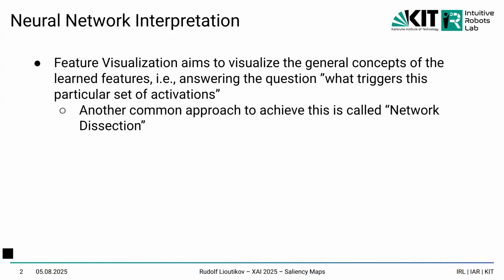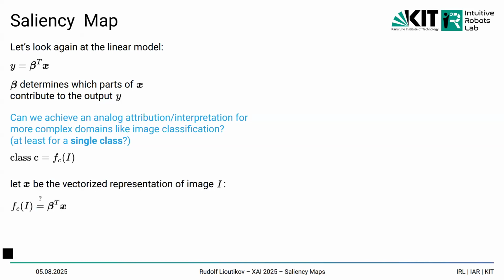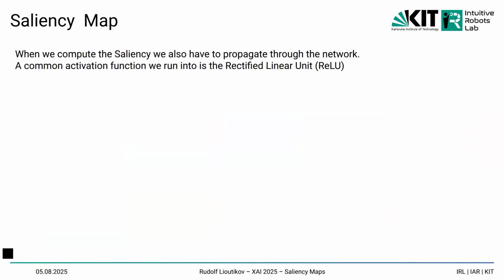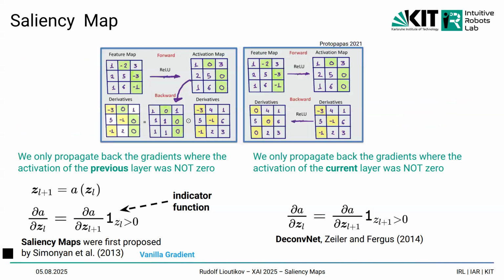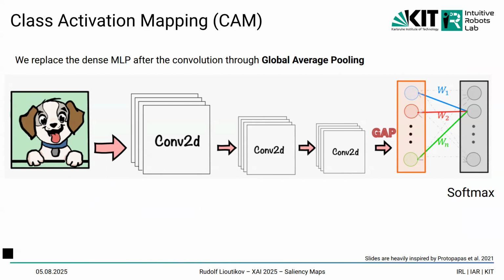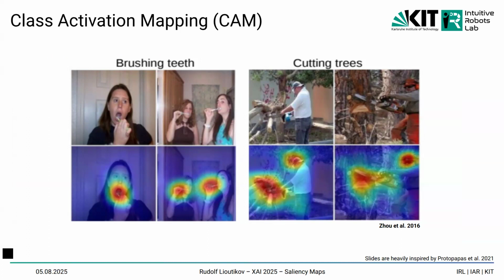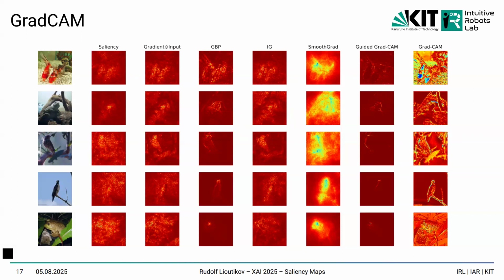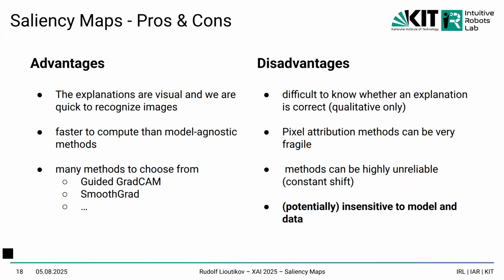可解释人工智能显著图